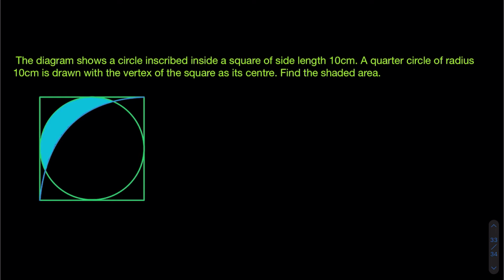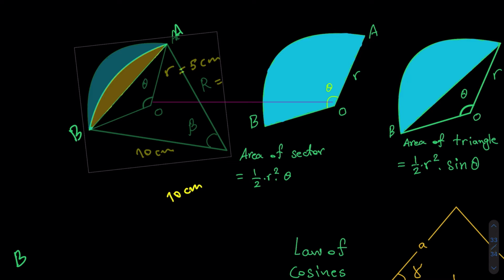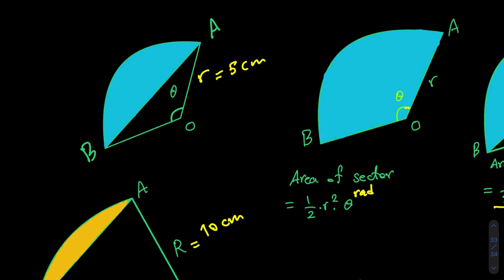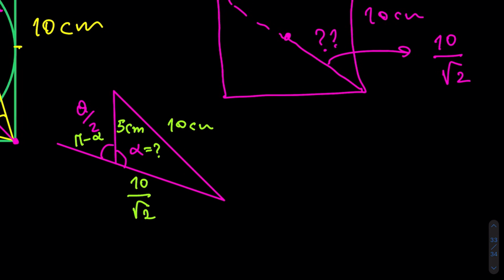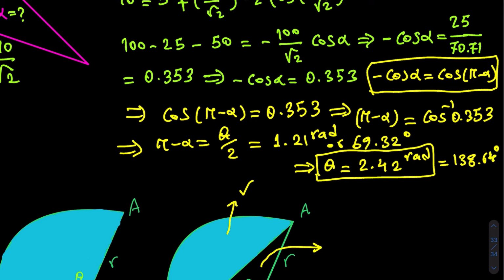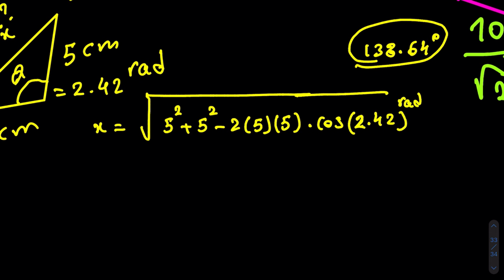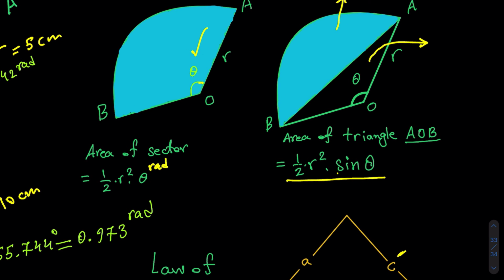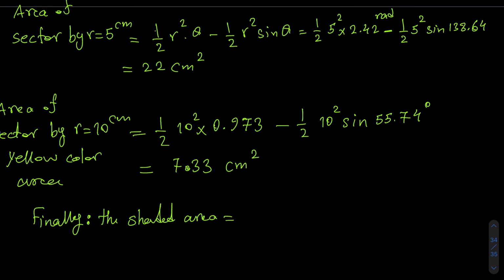The diagram shows a circle inscribed inside a square of side length 10cm IGCSE Additional Math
The diagram shows a circle inscribed inside a square of side length 10cm. A quarter.